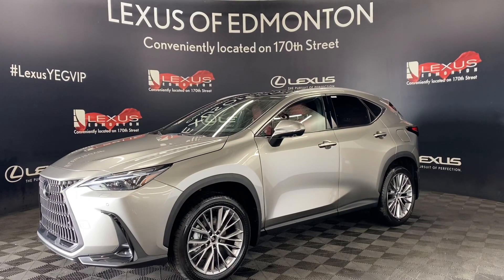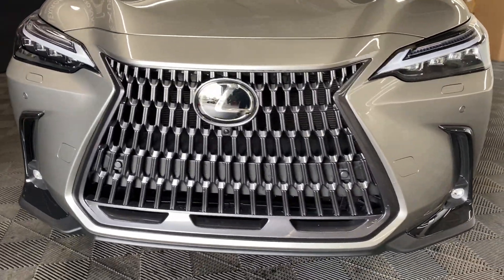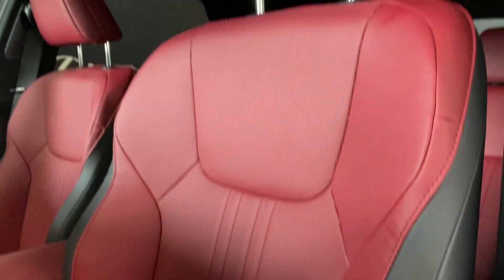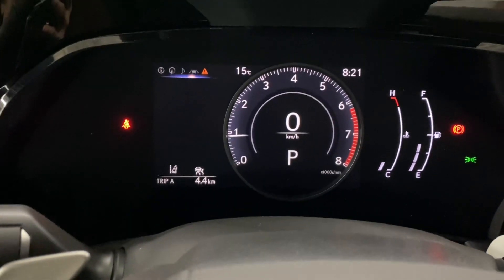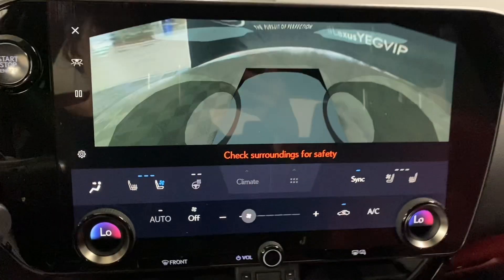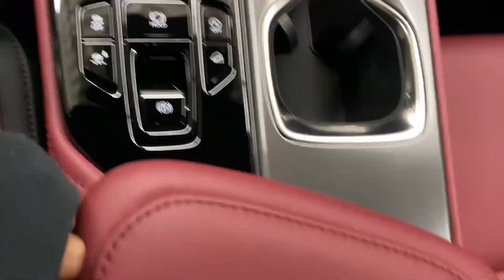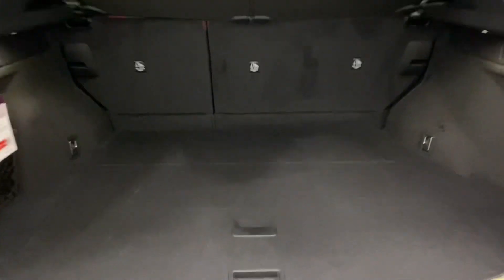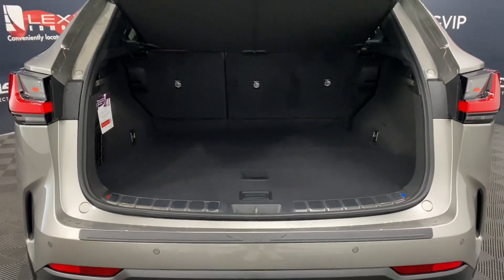2024 Lexus NX 350 | AWD | Ultra Luxury Package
2024 Lexus NX 350 | AWD | Ultra Luxury Package
Stock: L21170/L21173

00:00 Intro
00:13 Exterior
00:29 Interior
1:44 Trunk Space
2:03 Outro